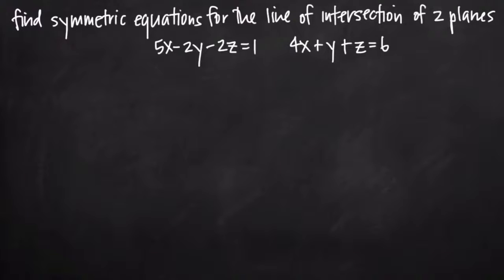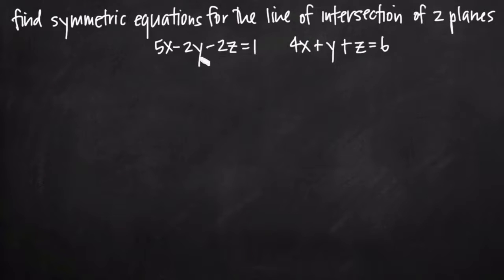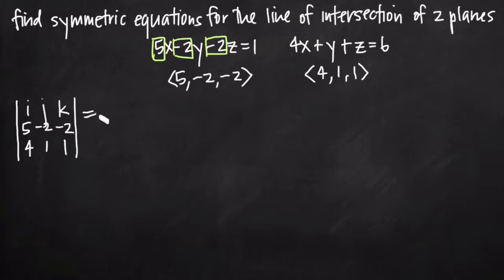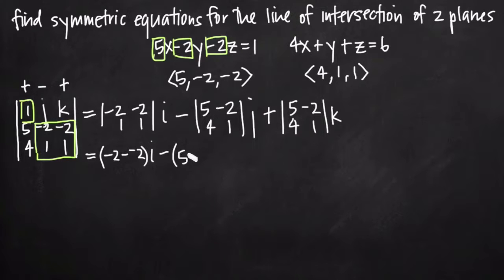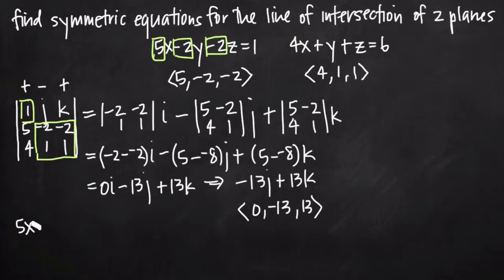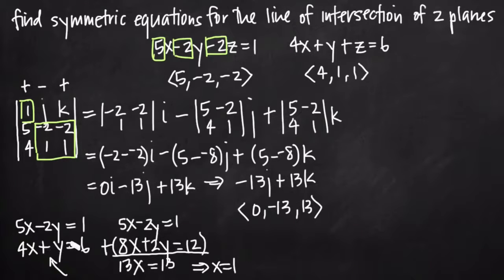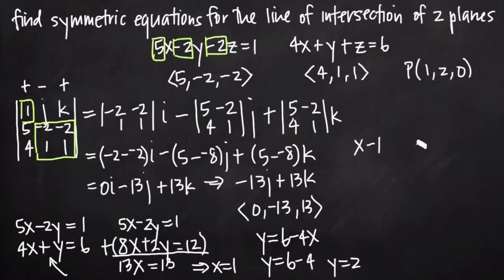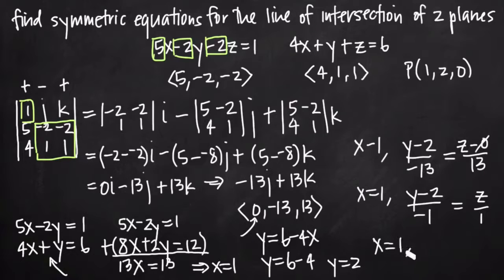كالكولاس 3 (35)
Symmetric equations for the line of intersection of two planes